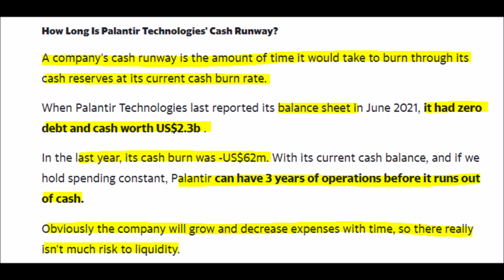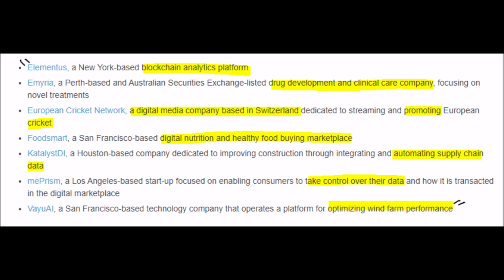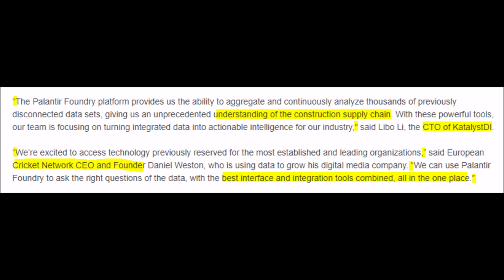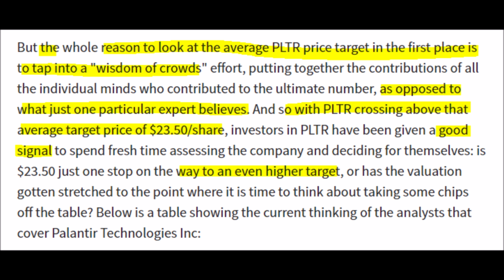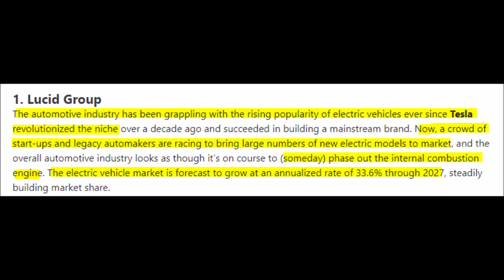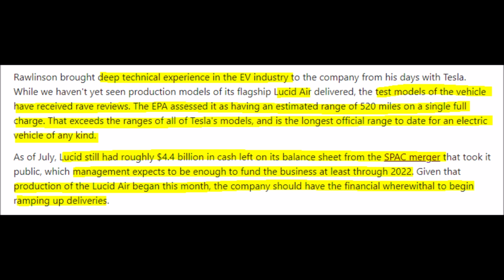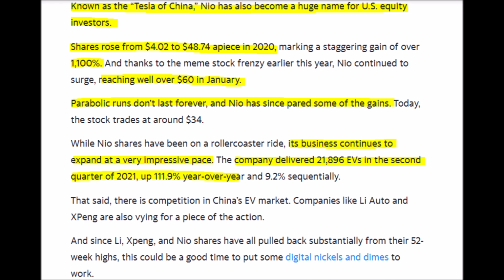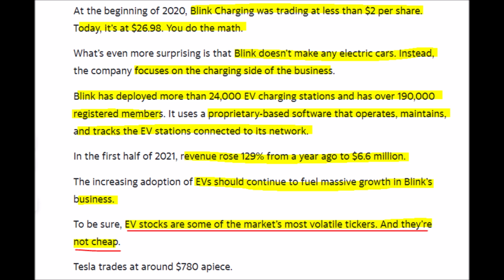PLTR stock news: Selling Palantir stock & pltr stock price target! Nio, LCID, F, and BLNK stock news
Let's talk about Palantir Technologies PLTR stock news. We will be discussing why a Palantir director sold almost a million dollars worth of PLTR stock recently, what the newest analyst price targets are for Palantir stock, and how Palantir Technologies will spend the 2.3 billion on their balance sheet. We will also address the newest Palantir stock news, what new start-up companies Palantir is investing in, and then lastly we will briefly go over 3 electric vehicle stocks that should be on your radar. Go and press the like button right now for more PLTR stock news updates, comment down below your personal PLTR stock price target, turn on all subscription notifications to stay informed, and now let’s get right into today’s stories. First, let’s talk about Palantir’s cash reserves and what their cash burn rate is. Last year Palantir’s cash burn was around $62 million and because PLTR has $2.3 B on their balance sheet this would mean that Palantir can fund their operations from their cash pile for 3 years. However, as time goes on Palantir will become more profitable and their expenses would decrease. Investors are very excited about the growth potential of this company but the complies market cap is high which sits at around $46 billion so Palantir will need to grow and increase their revenues so they can hold that valuation. Luckily analysts say that Palantir’s estimated annual growth rate is 26.4% but that number is anticipated to climb above 30% for the next few years. The way that Palantir can use this growth rate and the cash on their balance sheet to there is an advantage is to reinvest it back into the company in one way or another and that is exactly what they are doing. If you did not know Palantir announced multiple new companies for their foundry for builders initiative which provides their amazing commercial software to start-up companies on a subscription basis. These new companies are anticipated to be hyper-growth complies that specialize in health and blockchain technology. These companies will benefit greatly from Palantir’s Foundry platform because it will allow them to make smarter and faster decisions based off of their own data. More good news is that Palantir has now solidified itself above the average analyst price target of $23.50 which does not mean that the stock can’t fall back below this point but instead if this position is held until years end it will force analysts to either upgrade their price target or downgrade their price target. The problem is that analysts do not see eye to eye on Palantir at all with one analyst saying that the PLTR stock price should only be at $15 while another analyst says that the PLTR stock price should reach $31. Because of these discrepancies among experts, this is why I use the average analyst price prediction so we do not sell rely on one analyst. However, I think morning star has hit the nail on the head by saying that Palantir stock has a minimum fair value price of $28 per share which is hard to disagree with. Ultimately we will have to wait to see if analysts decide to upgrade or downgrade the stock for their 1-year pltr price predictions. We also will look at Nio stock news, we will provide a LCID update, and we will talk about Ford and Blink Charging ticker symbol BLNK.

Get 2 Free stocks with Webull when you invest $100 on your first deposit

Free $20 worth of Bitcoin on Celsius with a $200 investment